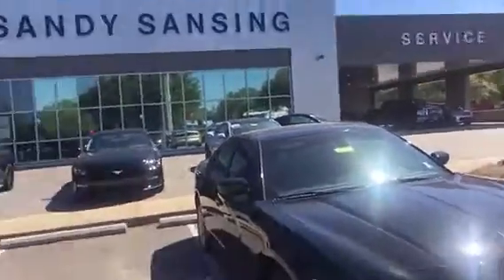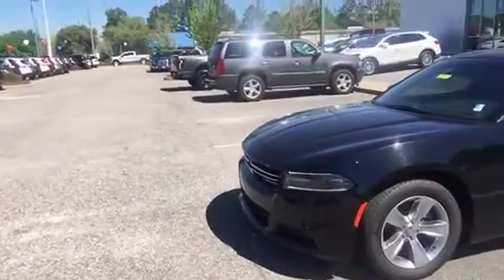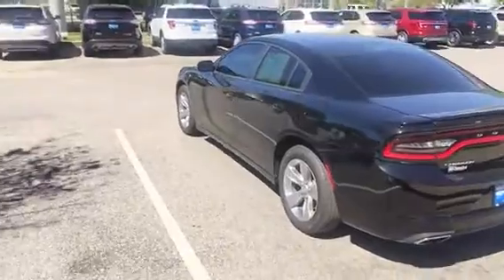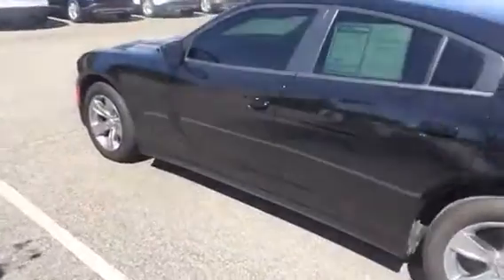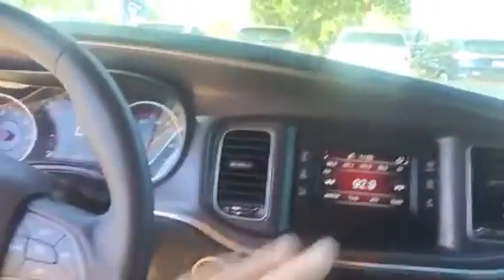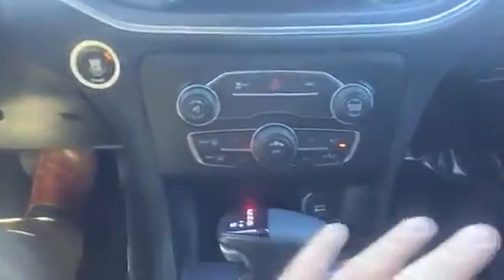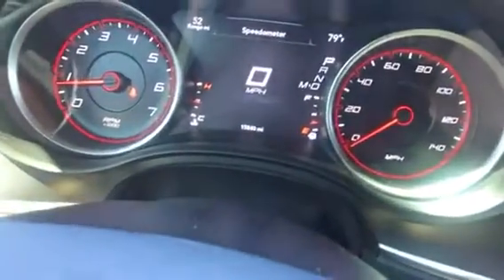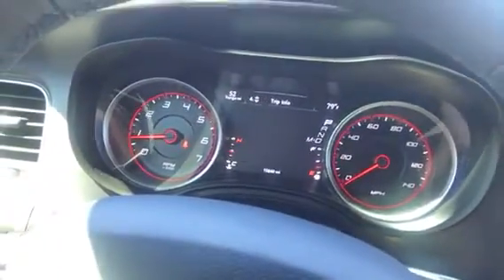2016 Charger for Ms Jones at Sandy Sansing Ford